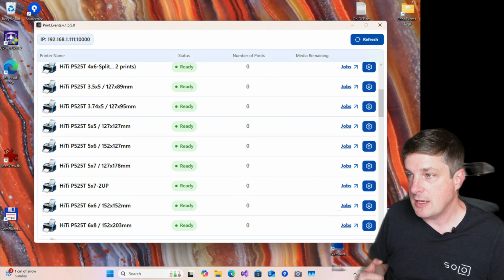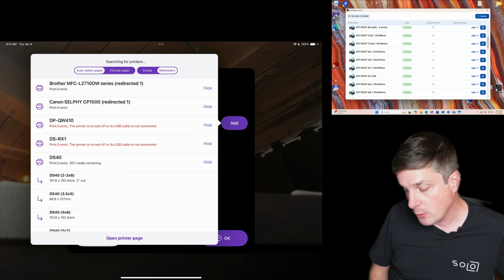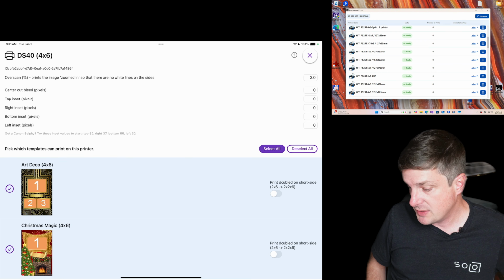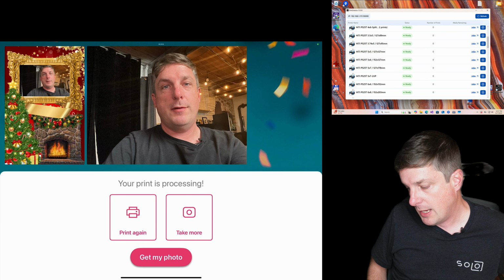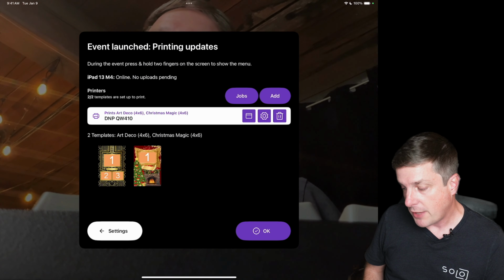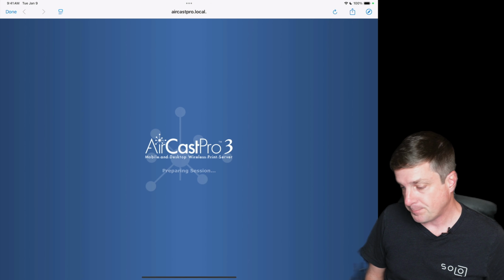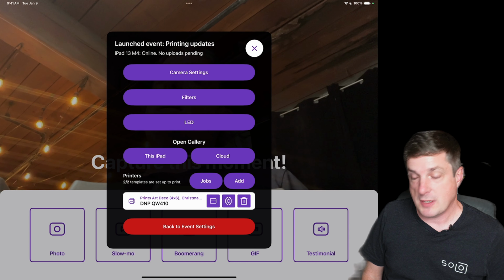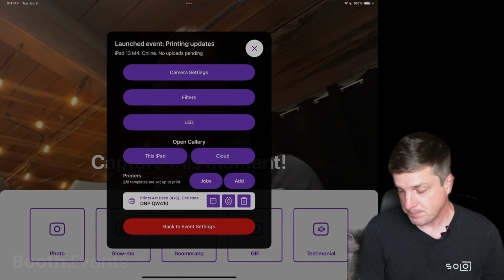Adding your Printers in Booth.Events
If you've got your printer(s) on the same network as your iPad, then this is the video for you! In this video I show you how to add your printer to the app and choose which templates print. I show you how to quickly open the page of your print server (AircastPro in this video, but works for DNP WCM Plus also), and I show you the new "media remaining" feature that Print.Events has on PC.

If you don't have your printer connected to the same network as your iPad yet, please check out these other videos first:

Booth.Events is the best quality & highest value photo booth app for iPad. with a 14-day trial for free!